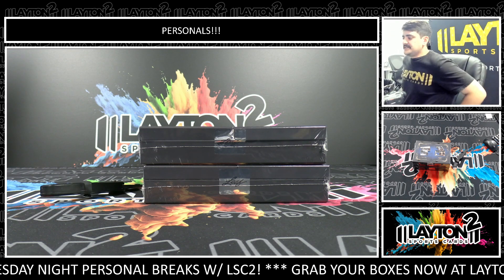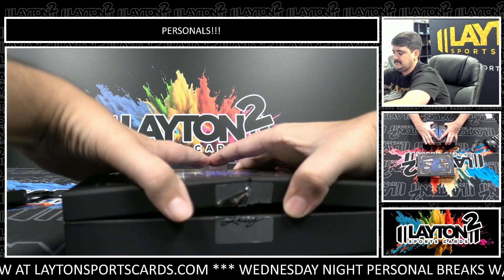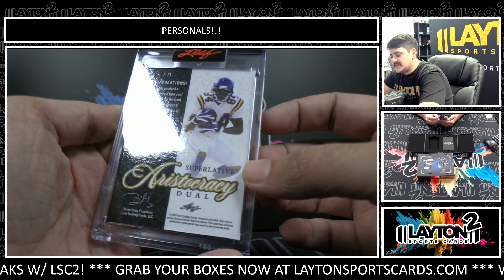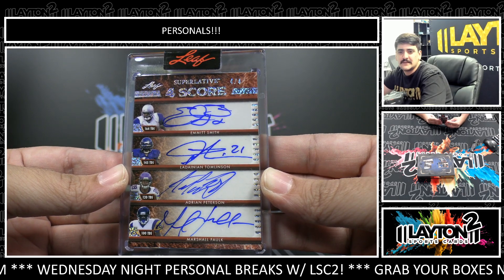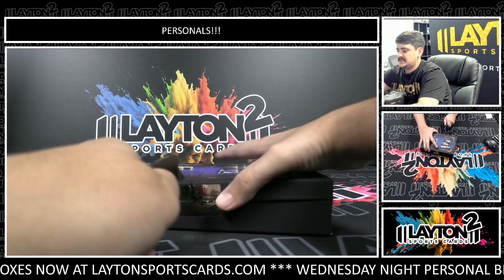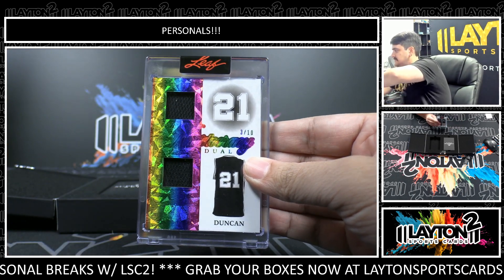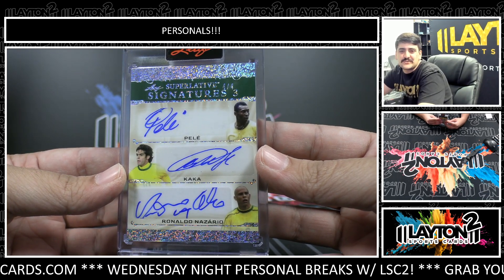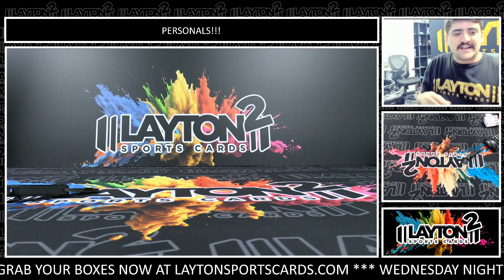2 Boxes 2023 Leaf Superlative Multi Sport For Peter M